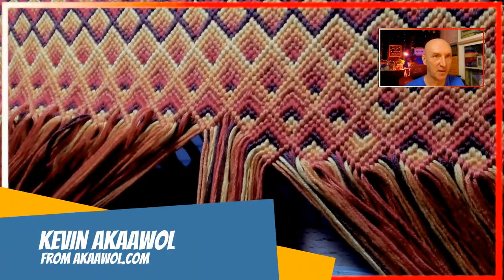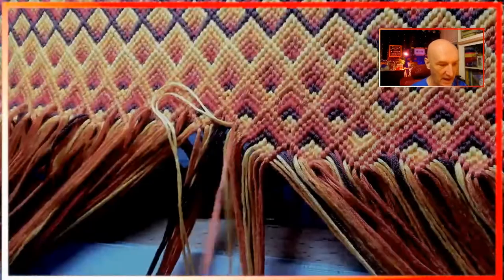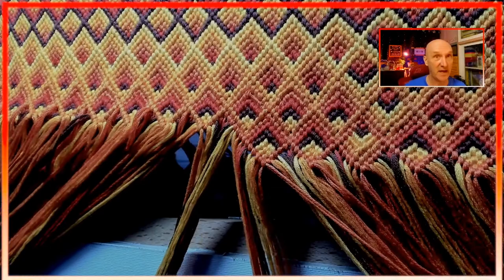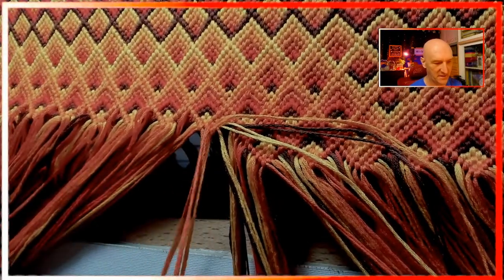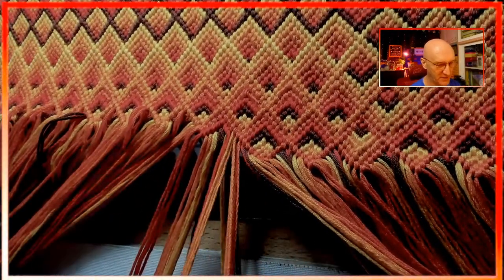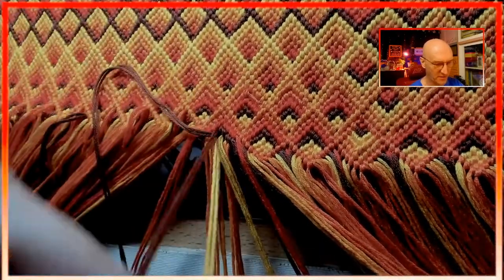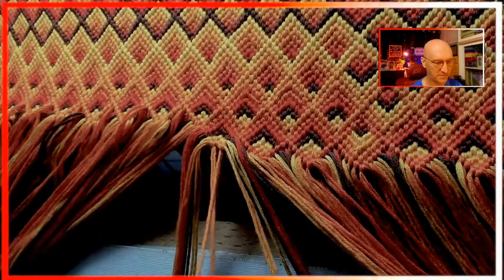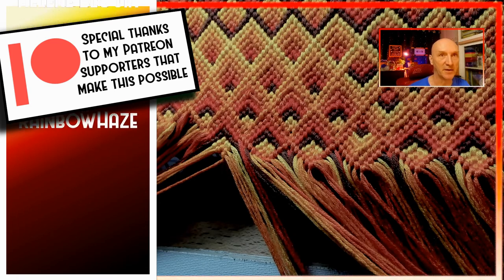Adding Floss on Pillow #1 project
Today I realized that I'll be done with this area before I have my next live stream, so here is a video to show how I'm adding floss and why it's working out so quickly.

I hope you find this live stream entertaining and come back for more. There are lots of other tutorials on my channel to explore as well.